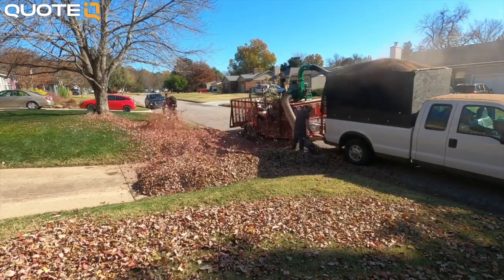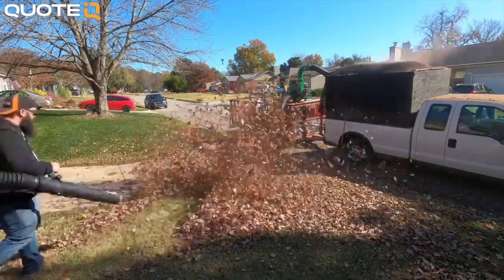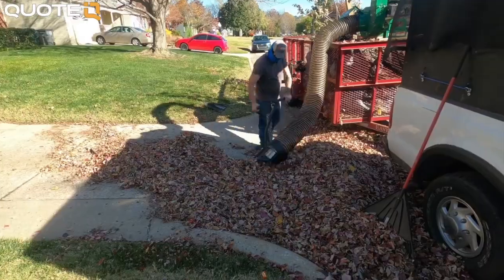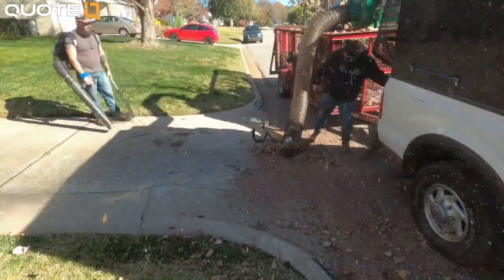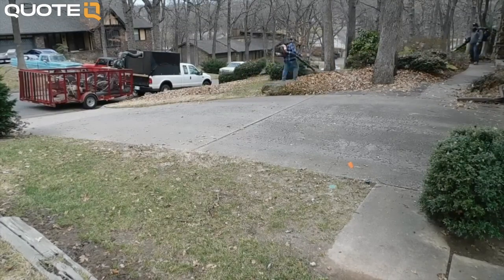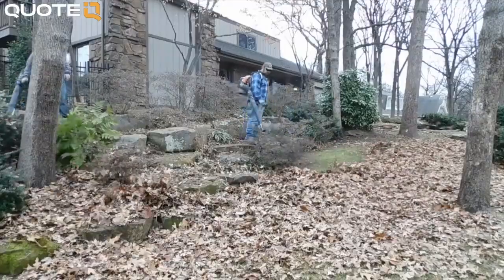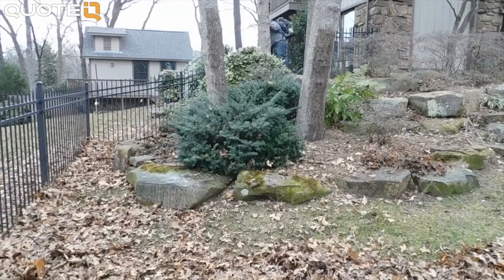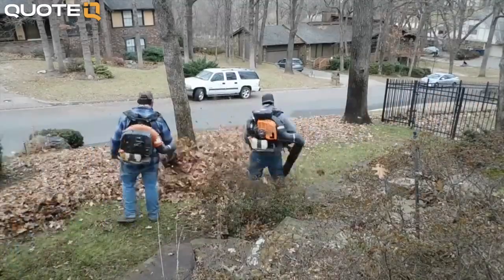How To Price Your Leaf Removal Service